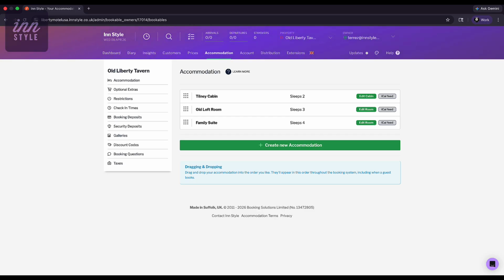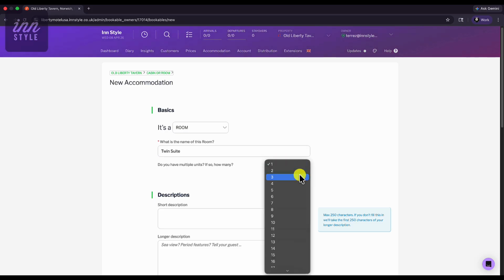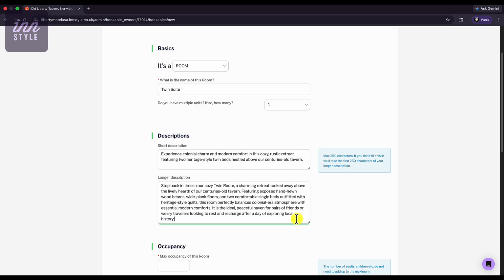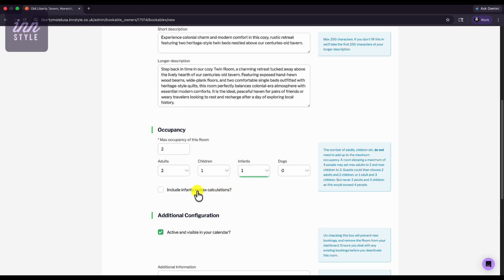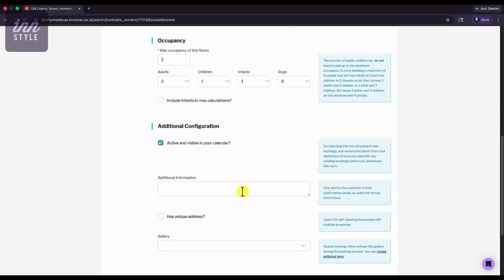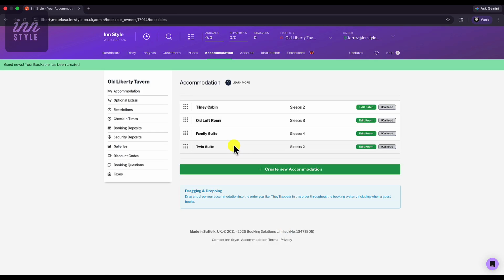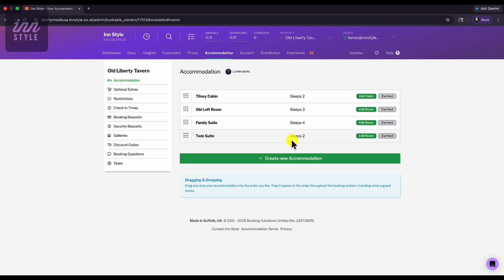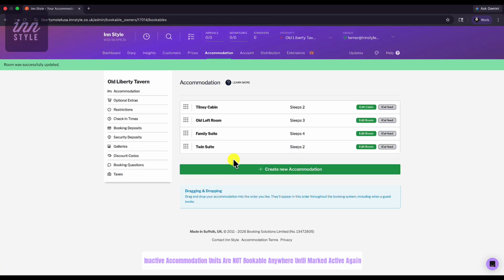Create Accommodation Units, Set Occupancy, Calendar Order and Deactivating Units - How To Inn Style?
A guide video showing how to get started with creating accommodation rooms and units. Occupancy rules explained, rearranging their order in your calendar and activating or deactivating them. Time saving tips and training? That's always Inn Style!

Video Chapters:
0:00 Intro to the Accommodation Tab
0:18 Creating a Room or Units
1:41 Occupancy Explained
3:28 Reordering Rooms or Units In Your Calendar
4:01 Deactivating or Editing an Existing Room or Unit